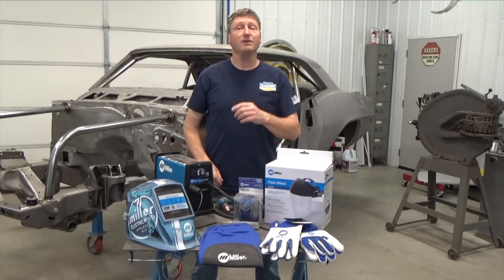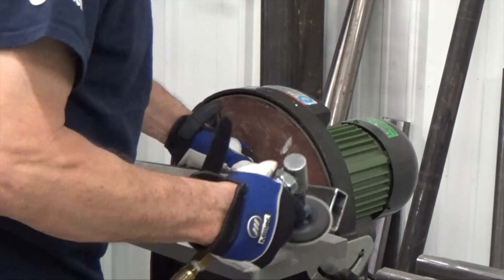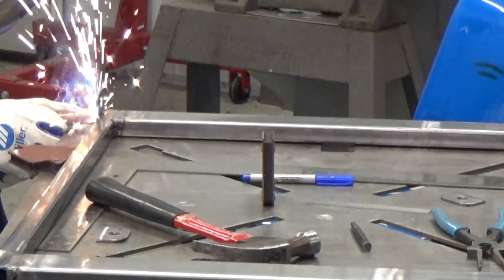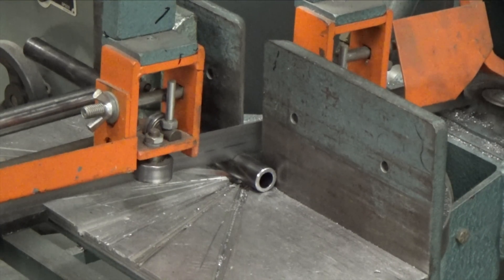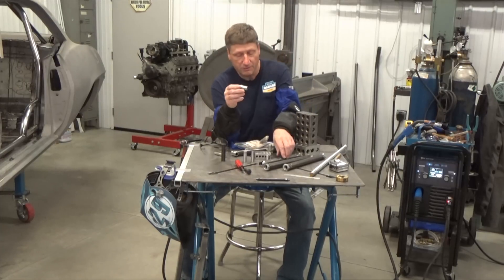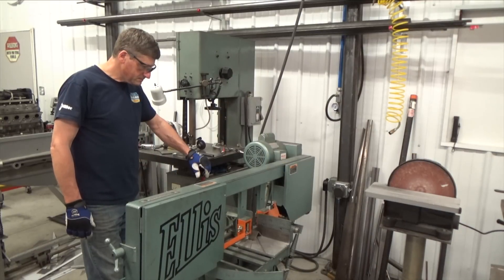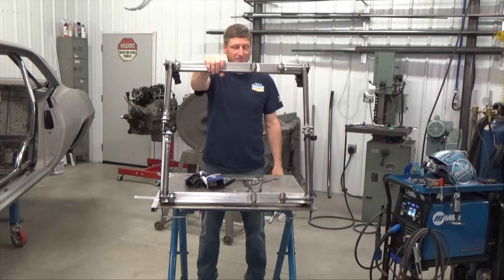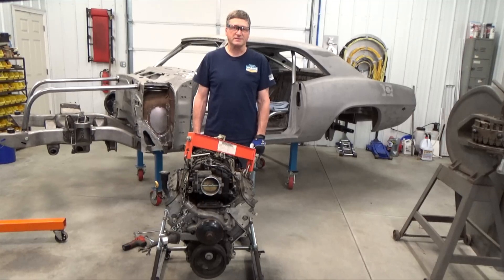Real Garage: Universal Engine Cradle Build (Season 5, Episode 5)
In the season finale of Real Garage, Andy shows you how to build an engine cradle with wheels that folds flat for easy storage. Whether you’re a GM groupie, Ford fanatic or Mopar maniac, if you’re working on a V8 (and of COURSE you are), this universal rolling engine cradle will help you easily move that block — whether it’s big or small — all around your shop. As part of this Real Project, Andy gives you the Real Scoop on two different types of round metal tubing, and explains which one is the best choice for this application.

Segments:
0:00 Welcome to Real Garage
0:30 Real Project: Universal Engine Cradle
1:09 Tools & Materials
2:53 Welding frame
4:33 Cutting, drilling and welding frame brackets
7:26 Real Scoop: DOM
8:54 Fabricating supports
14:32 Fabricate rear engine mount blocks
14:56 Add caster wheels
15:17 Assembly
17:35 Drive to Subscribe giveaways
18:28 The finished product